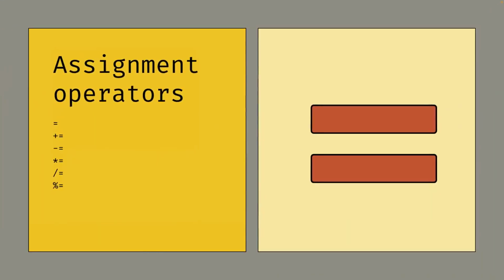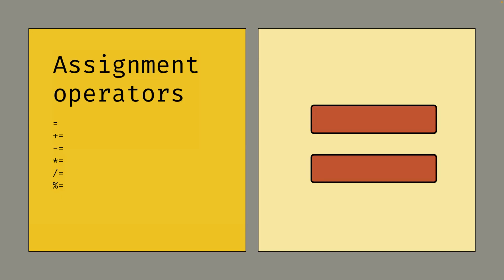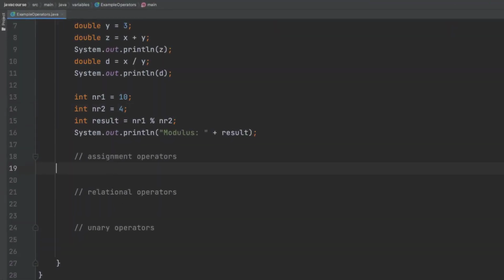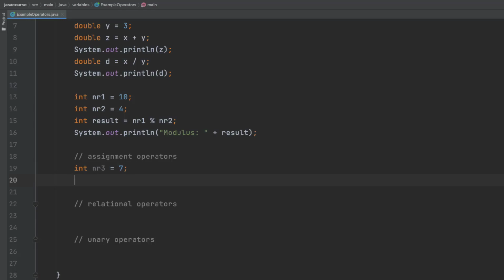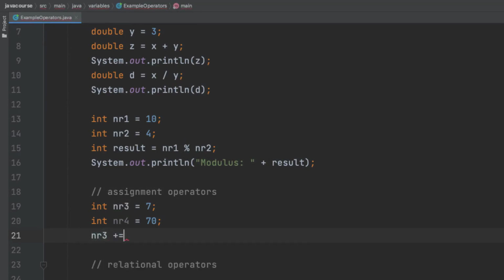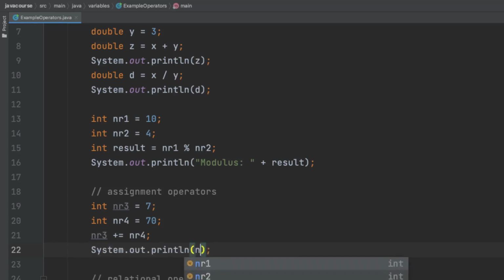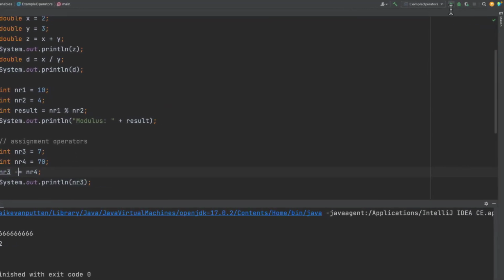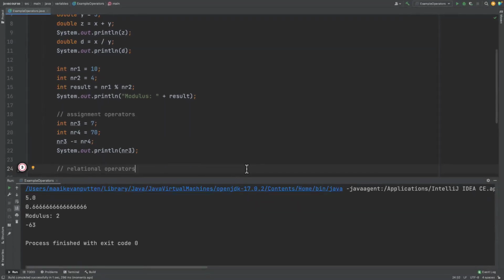Complete Java Programming Tutorial By Krishna Apps Part 16